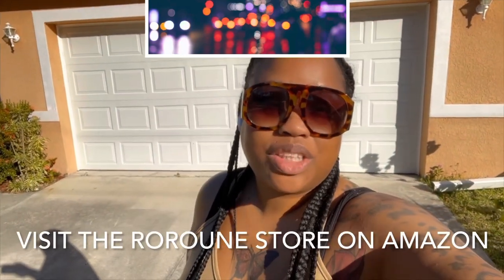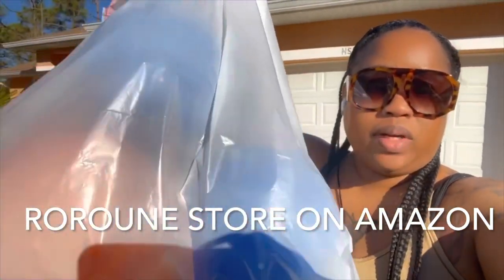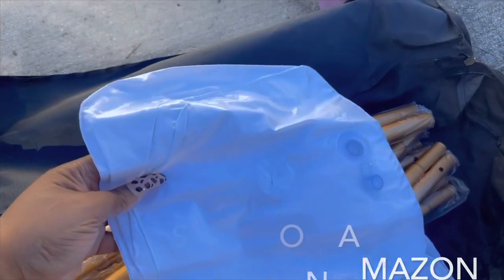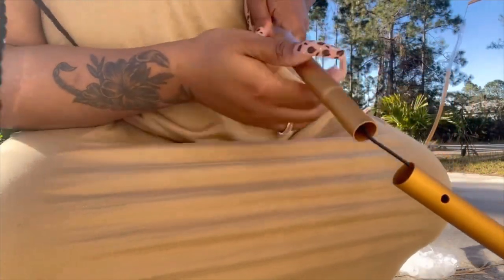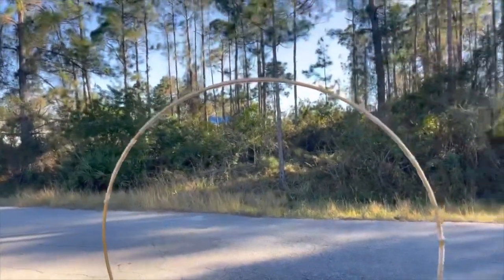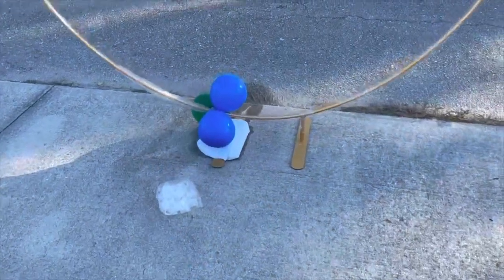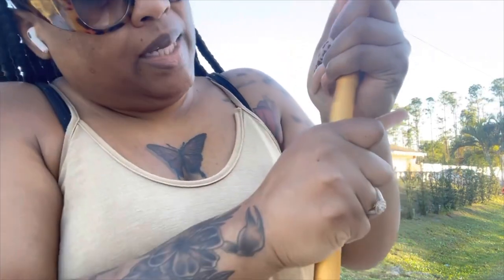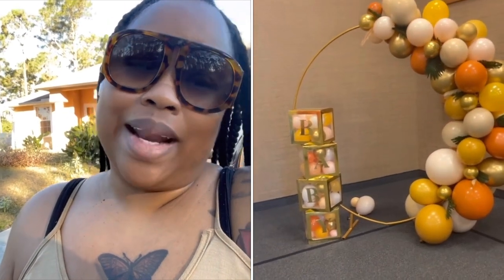Round Backdrop Stand 6.6FT Review➰Upgrade Any celebration ➰decoration